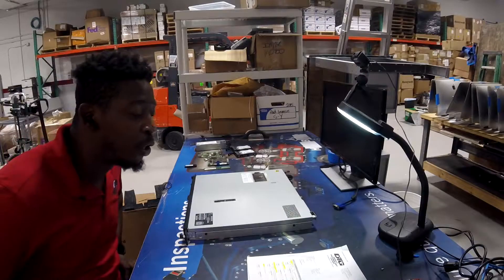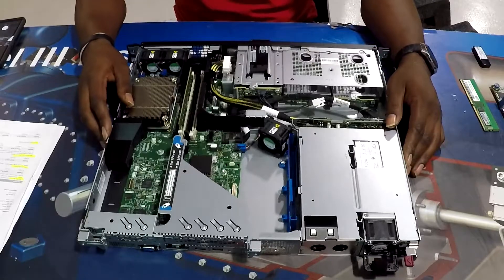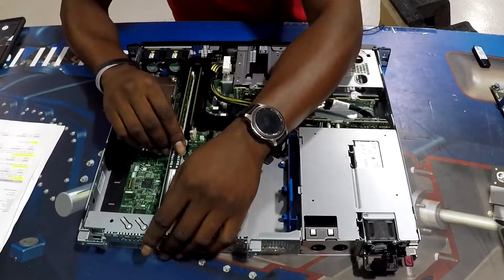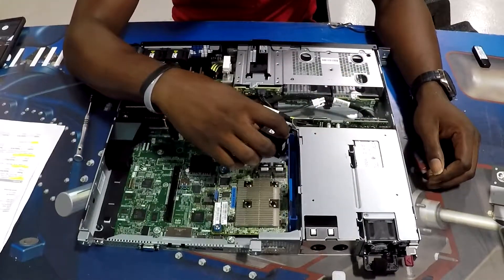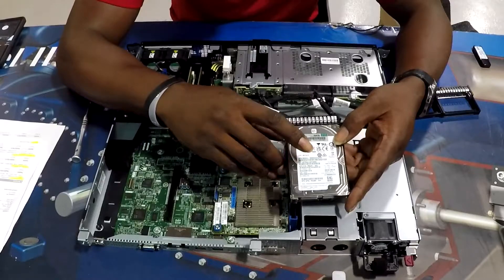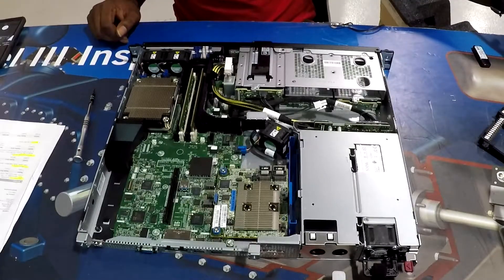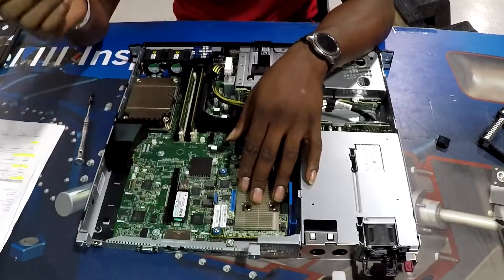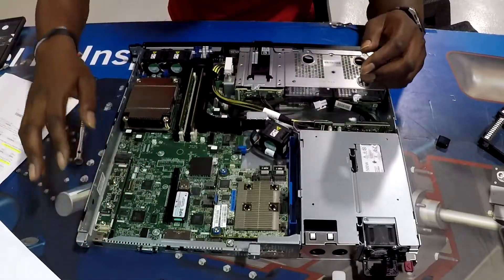HPE DL20 Gen 10 Server Build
Today we have a hardware installation for HPE DL20G10